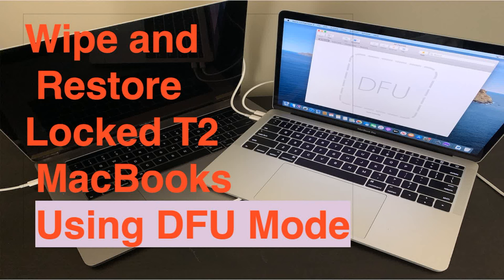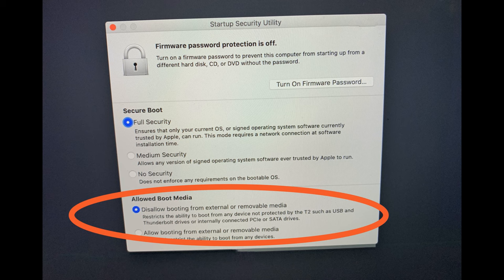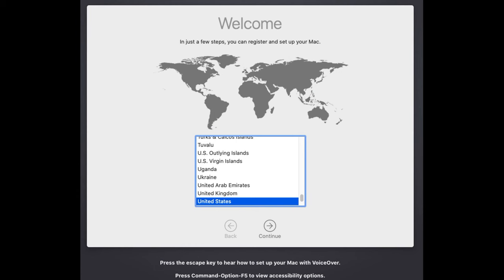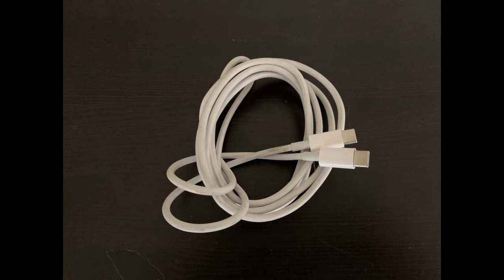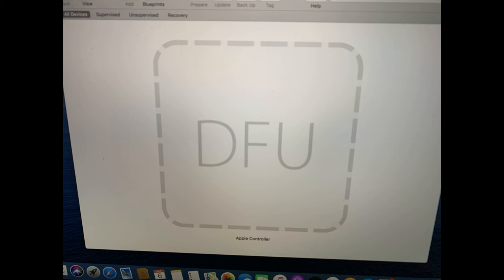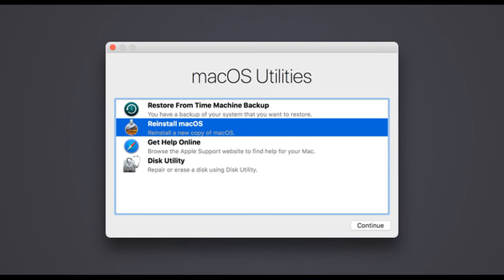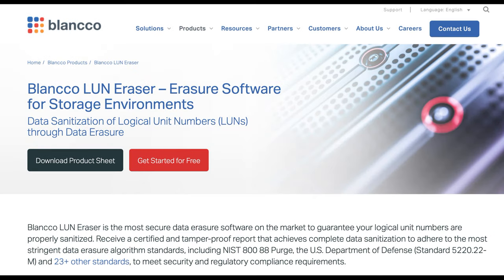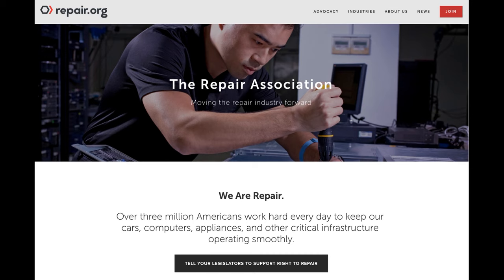Wipe and Restore Locked T2 MacBooks Using DFU Mode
Learn how to wipe the drives of locked T2 MacBooks using DFU mode, as shown in Apple documentation: